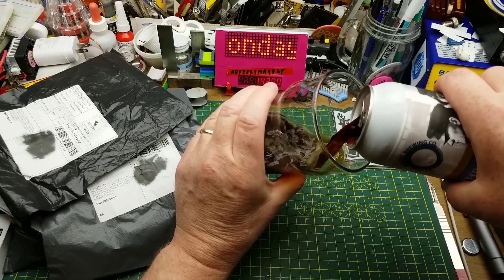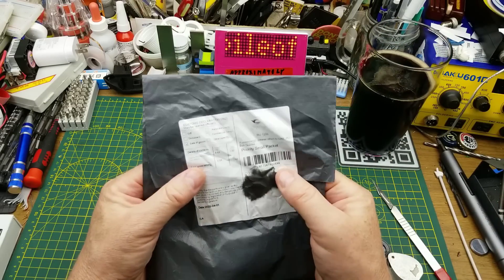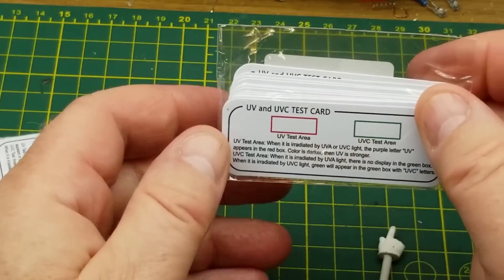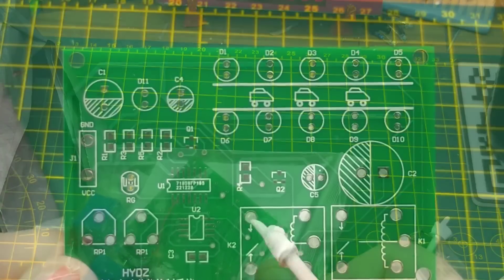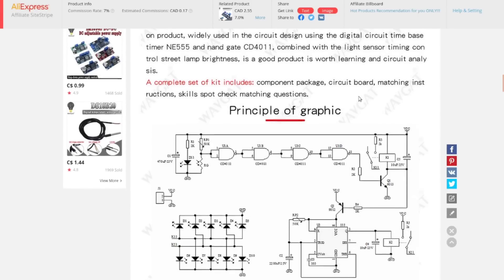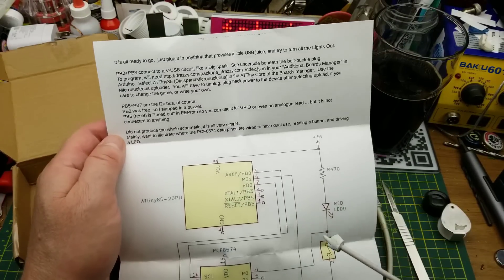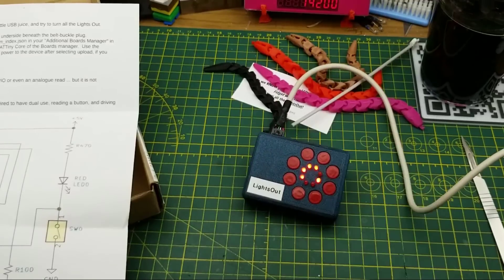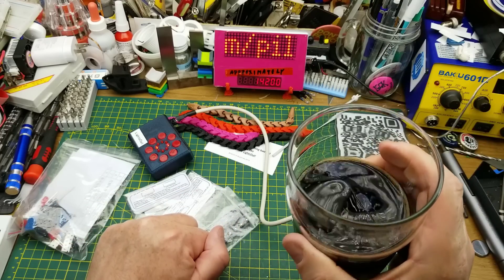Mailbag Monday 167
Hey, look. More stuff came in the mail.
Including a surprise from a longtime viewer!

 Lightning ios to Type C Adapter Charging Adapter for Samsung SONY Huawei Xiaomi OPPO Vivo LG Phones for iPhone iPad

 24 Pcs Uvc-uva Test Strips Indicator Cards UV Test Card

 Street Lamp Automatic Energy-saving Control System Experiment Kit Electronic Production Parts DIY Smart Street Lamp Control